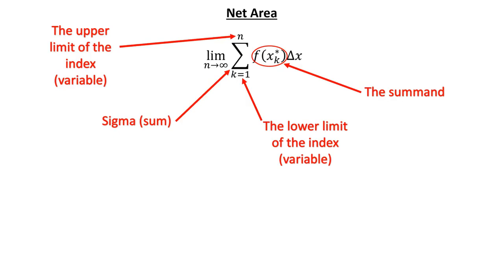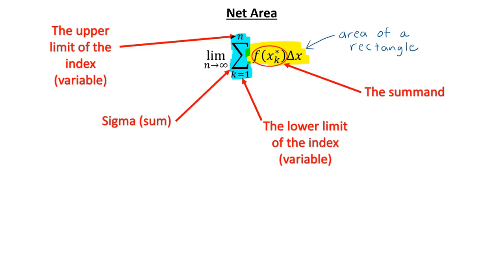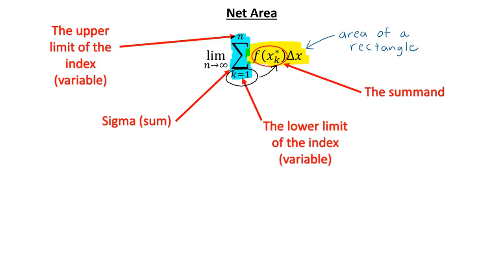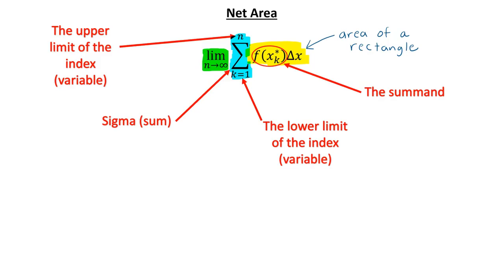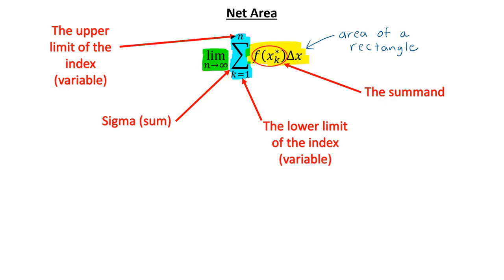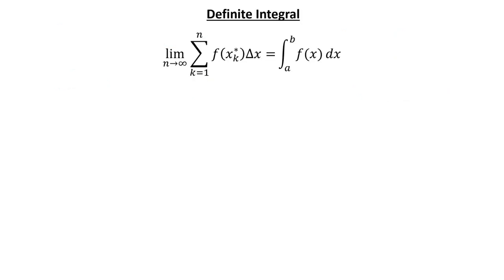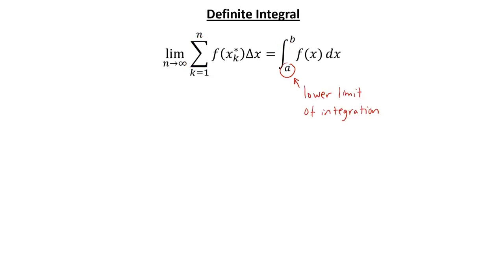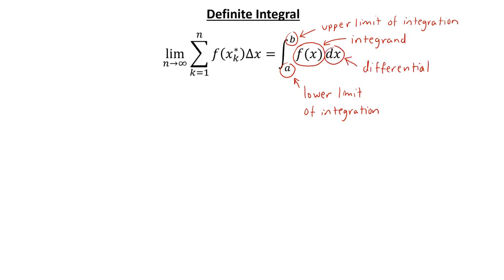The Definite Integral